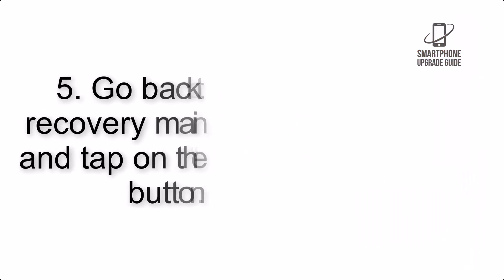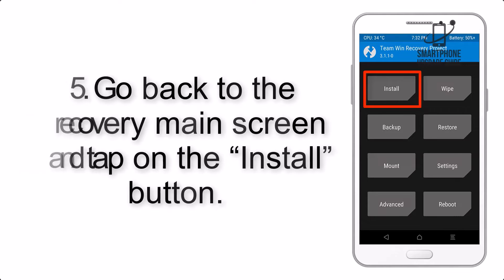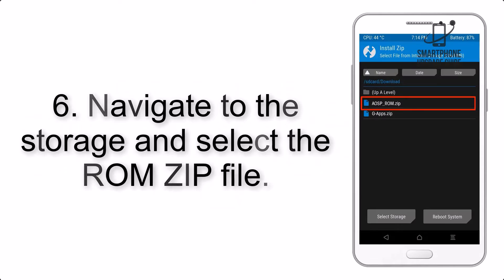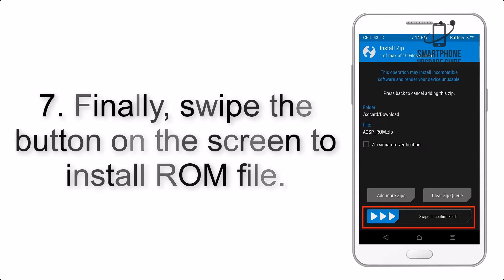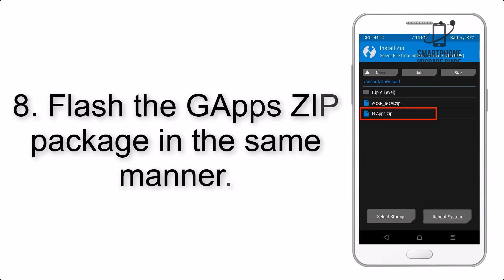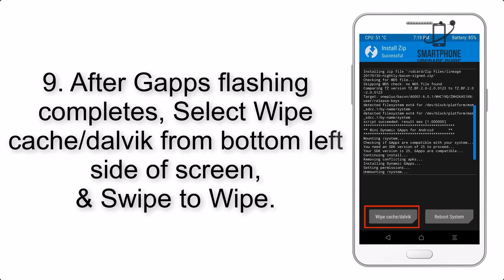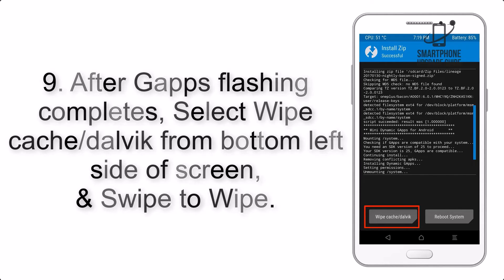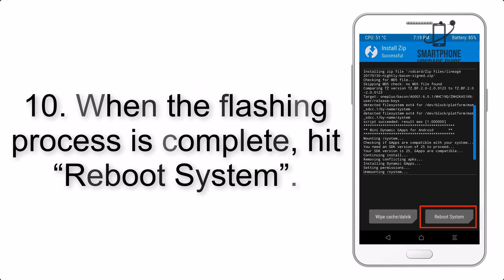Install Android 14 on Poco X3 NFC (AOSP Rom) - How to Guide!